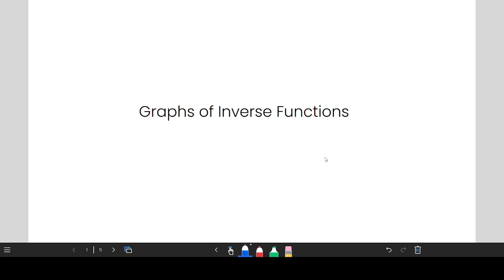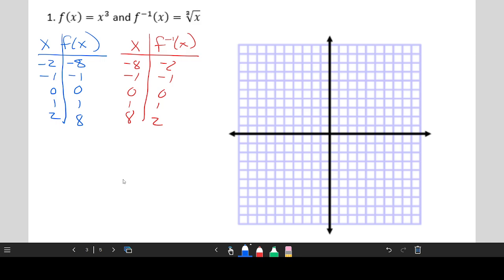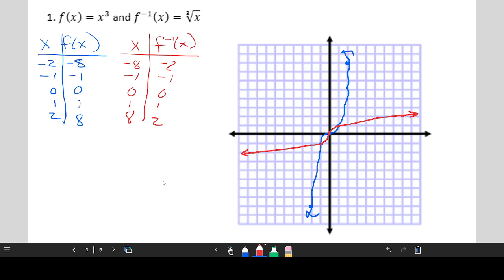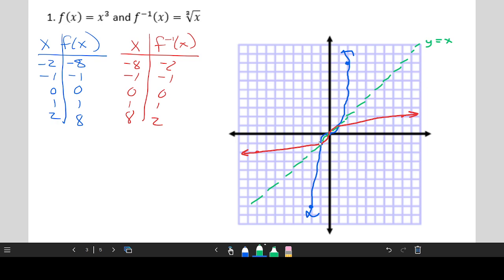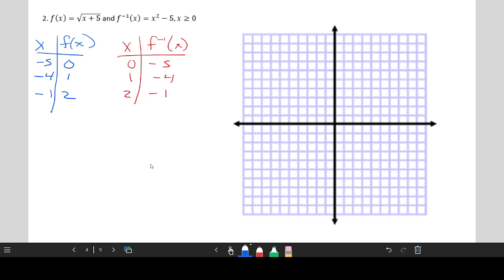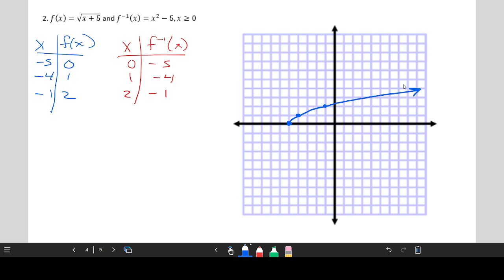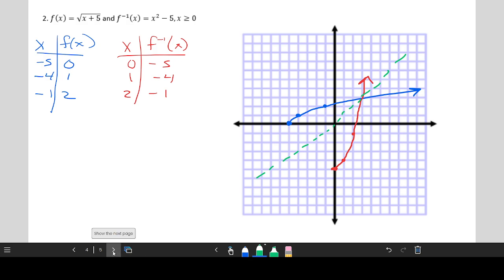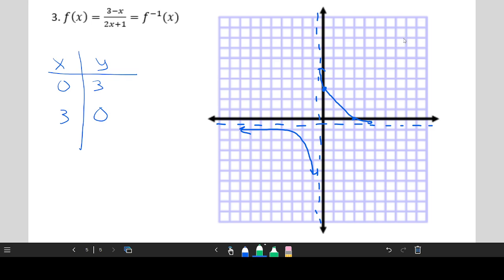Graphs of Inverse Functions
Relationship between the graphs of two inverse functions